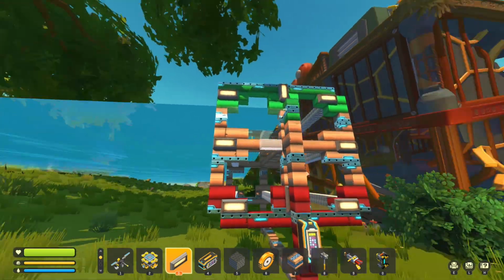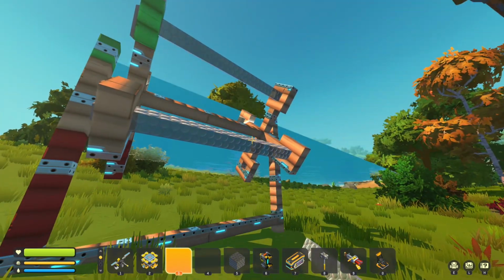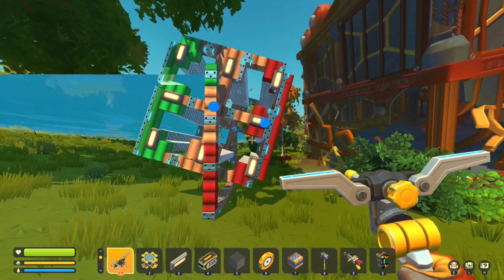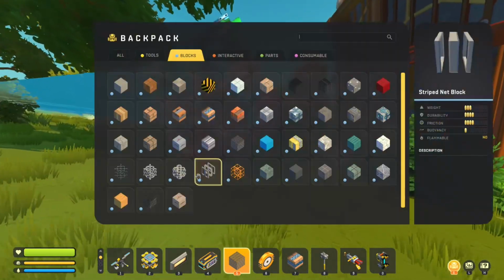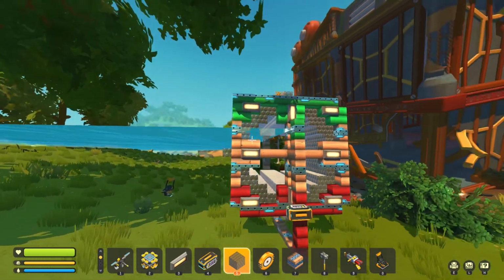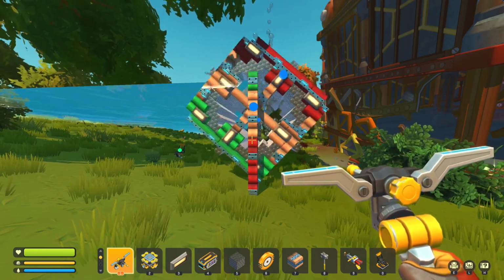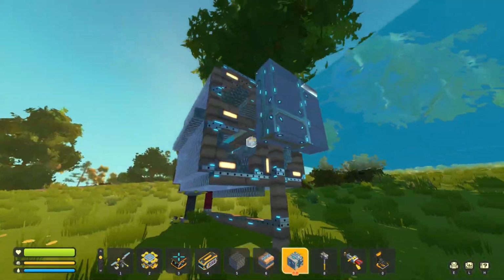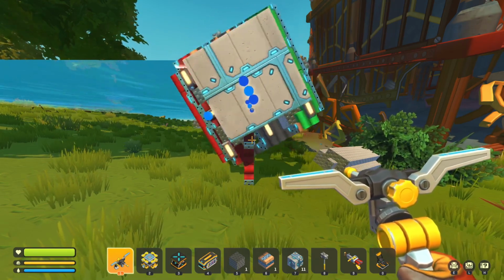Scrap Mechanic Buoyancy Power Water Wheel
This video long over due but I found the perfect place to test it out in survival so here it is. Using the edge of a water tile to generate a rotation force.

Idea came from a video that scrapman did while back about ideas his community drew. If you want to check the original video he did the link is below. all credit to the video